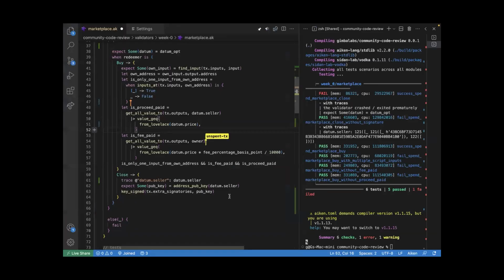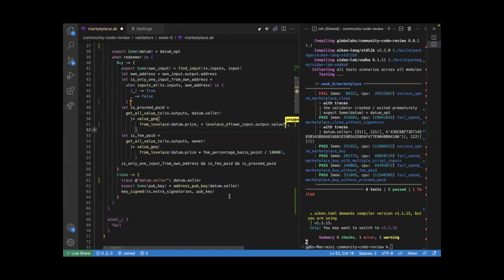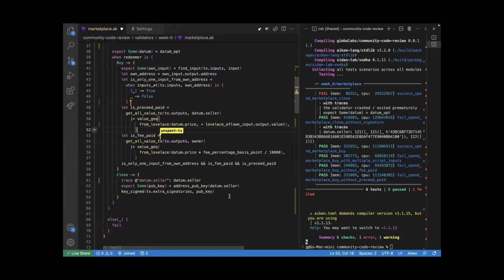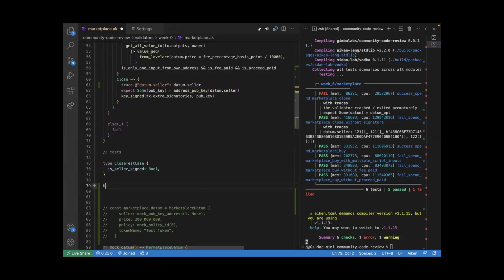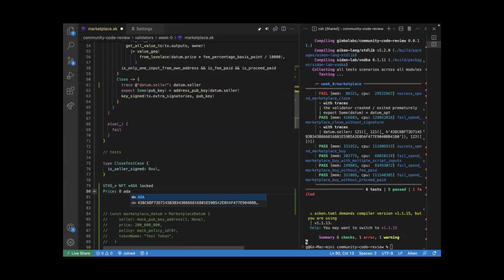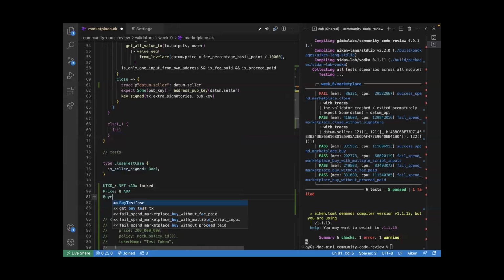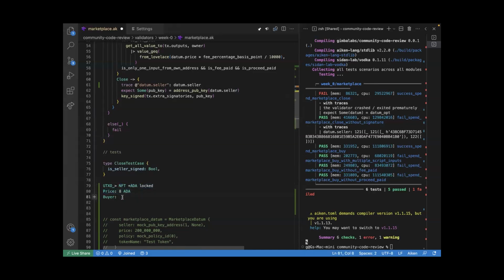Cost Breakdown-Asset locked at a Marketplace